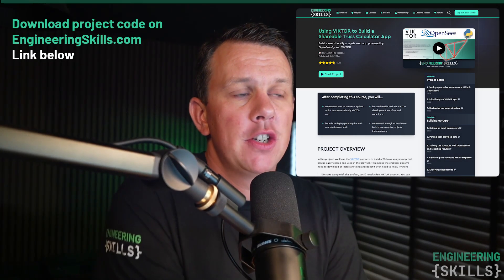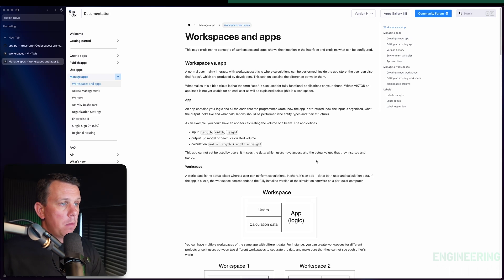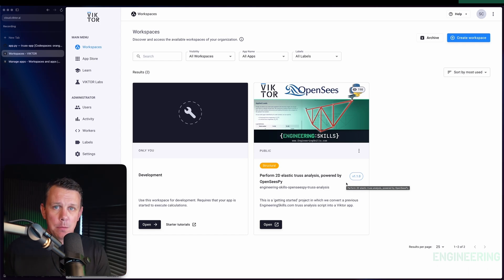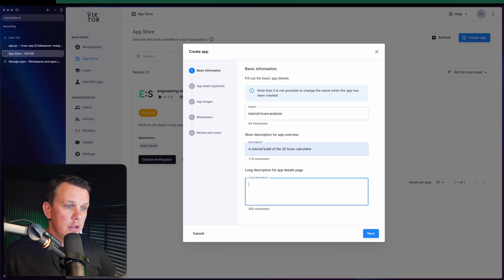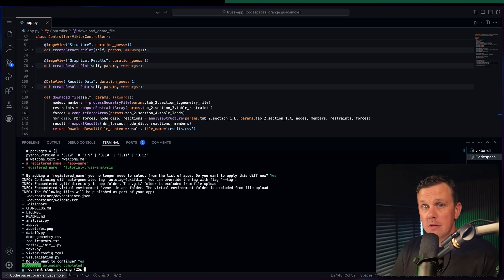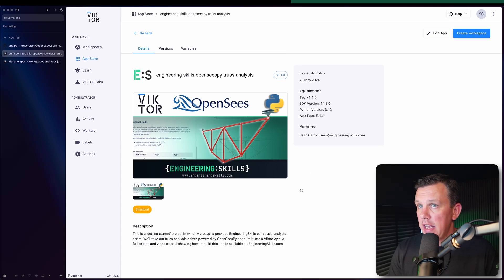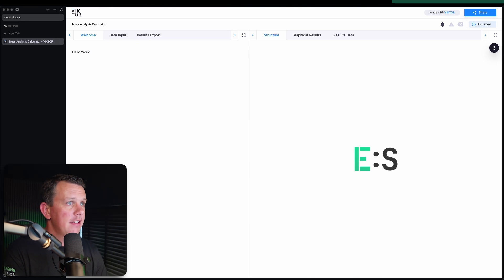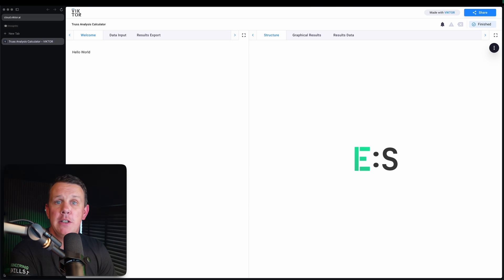[4/4] Building a Truss Analysis App - Part 3: Deploying and Sharing your App | EngineeringSkills.com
In this final video in the series, we’ll work through deploying our app so it can be easily shared online.

📂 Follow this free code-along project and download the project code over on EngineeringSkills.com…

In this project, we’ll build a user-friendly and shareable, truss analysis app that can be easily shared and used in the browser. This means the end user doesn’t need to download or install anything and doesn’t even need to know Python!

We’ll adapt our truss analysis script built using OpenSeesPy from a previous tutorial into a no-code app more suitable for end-users who may or may not be familiar with Python.

This project will help you get started using the VIKTOR development platform for Engineering app development. After completing this project, you'll understand how to convert a Python script into a user-friendly VIKTOR app and understand enough to be able to build more complex projects independently.